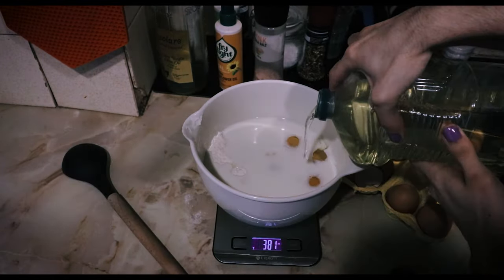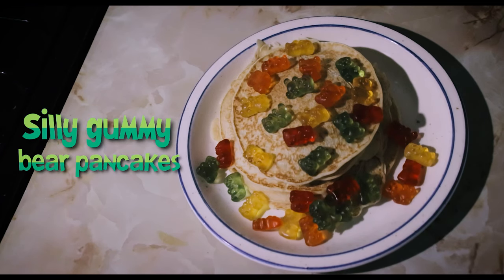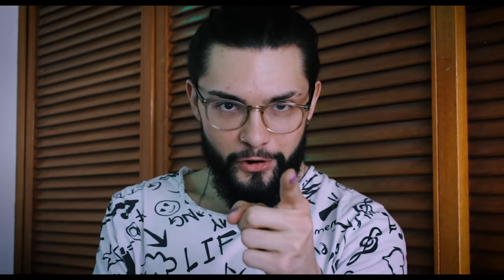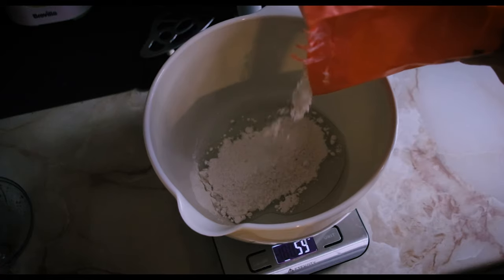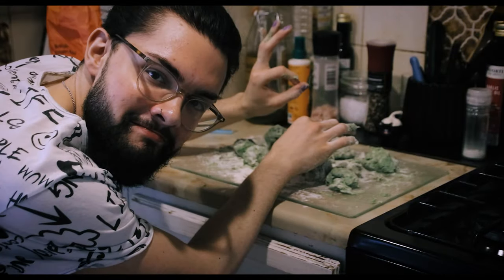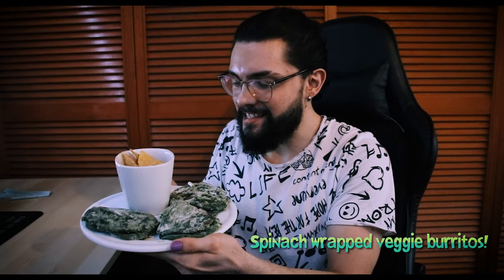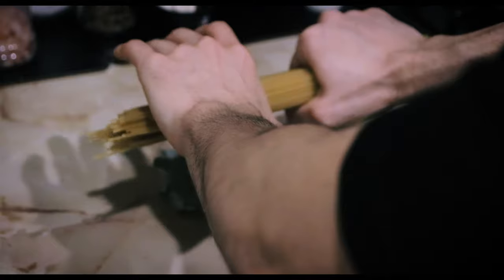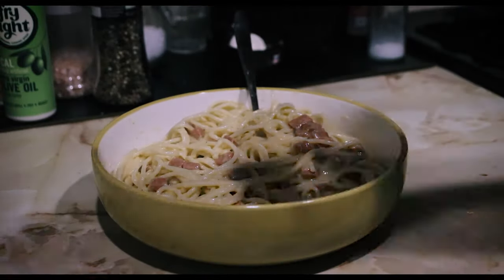I ate like a SIM for a day!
Very nice.